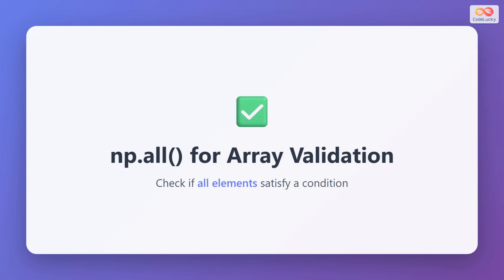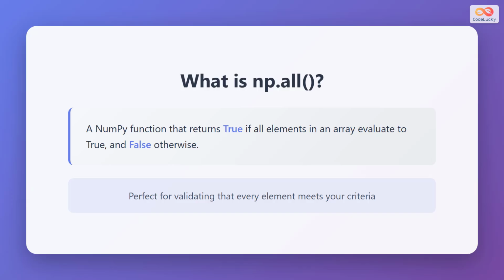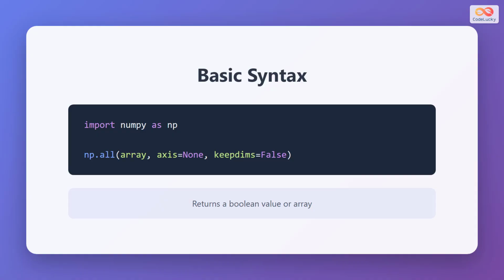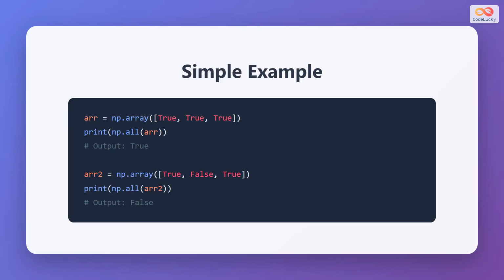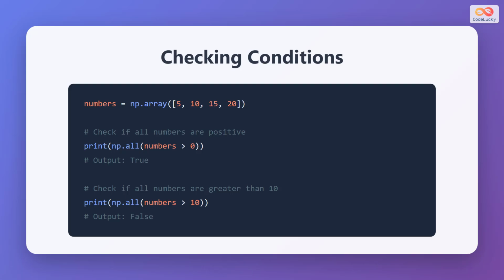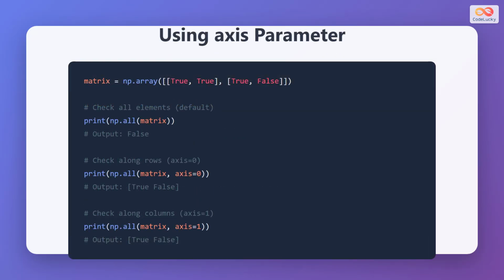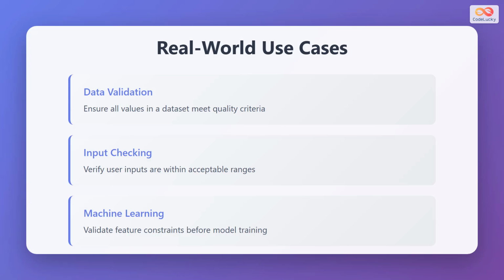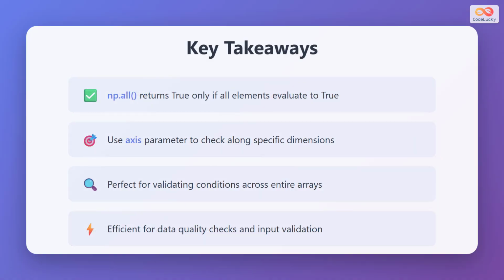NumPy np.all() Tutorial: Master Array Validation in Python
Learn how to use NumPy's np.all() function for powerful array validation in Python! ✅

In this comprehensive tutorial, you'll discover how to check if all elements in an array satisfy specific conditions. Whether you're working with data validation, input checking, or machine learning preprocessing, np.all() is an essential tool in your NumPy toolkit.

🎯 What You'll Learn:
• Understanding the np.all() function and its syntax
• Checking boolean conditions across arrays
• Using the axis parameter for multidimensional arrays
• Real-world applications in data science and machine learning
• Practical examples with numerical and boolean data

💡 Perfect for beginners learning NumPy and Python data analysis! This tutorial breaks down array validation into easy-to-understand concepts with clear examples.

🔥 Key Topics Covered:
• Basic np.all() syntax and usage
• Conditional checking with comparison operators
• Working with multidimensional arrays
• Axis parameter for row and column validation
• Data validation best practices
• Input verification techniques

📚 Whether you're analyzing datasets, building machine learning models, or performing quality checks, mastering np.all() will make your code more reliable and efficient.

Chapters:
00:00 - np.all() for Array Validation
00:17 - What is np.all()?
00:39 - Basic Syntax
01:02 - Simple Example
01:29 - Checking Conditions
01:57 - Using axis Parameter
02:27 - Real-World Use Cases
02:54 - Key Takeaways
03:23 - Outro